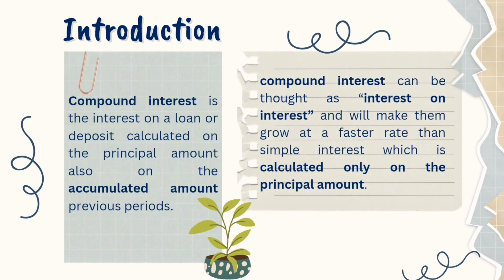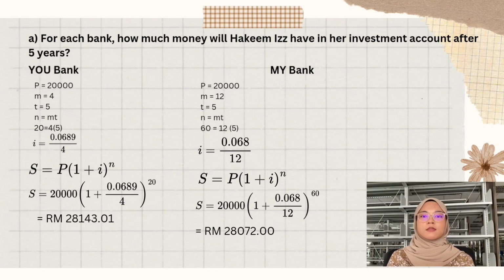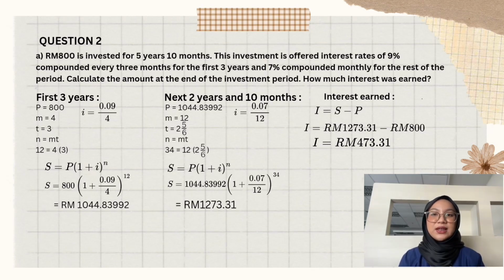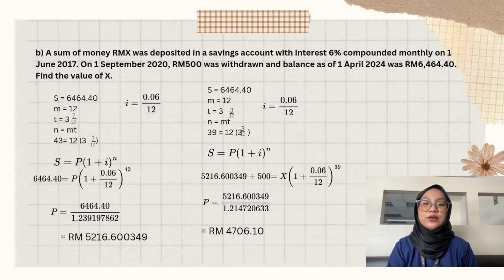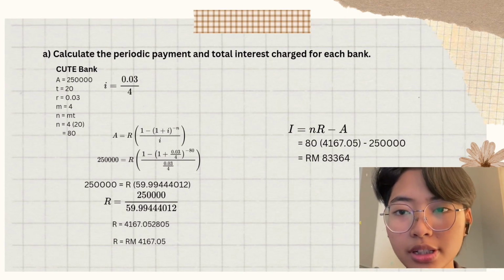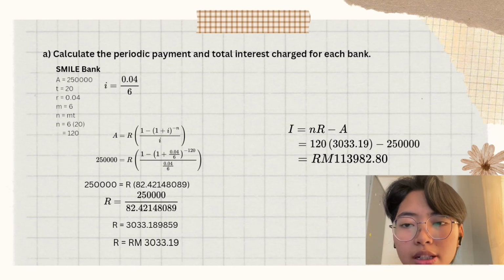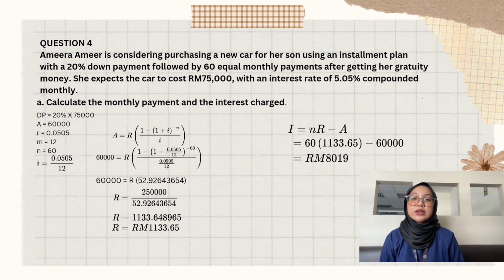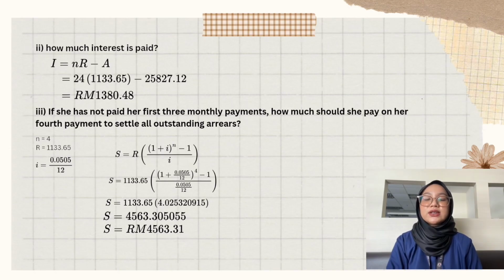GROUP ASSESSMENT MAT112 A4AC1201D